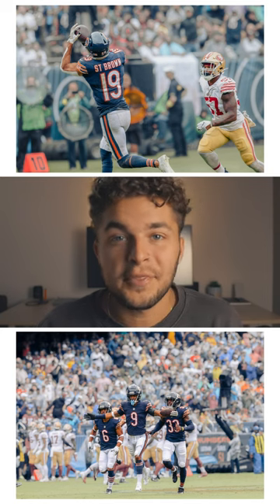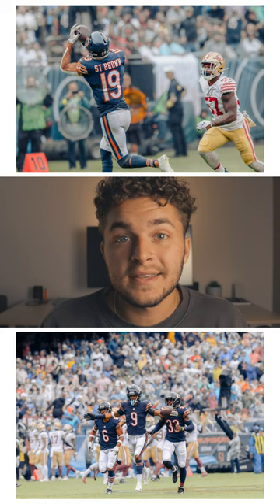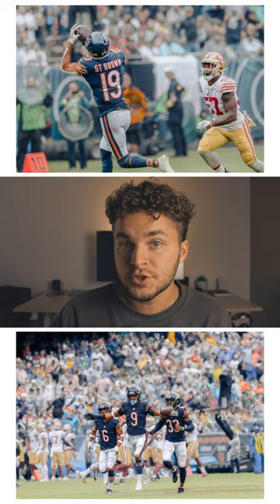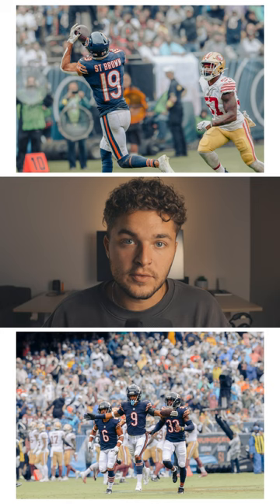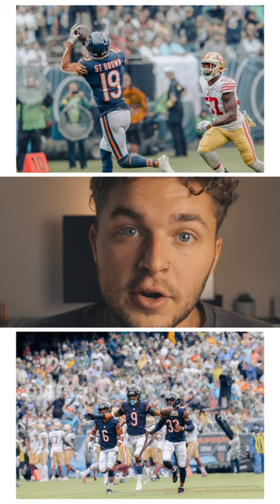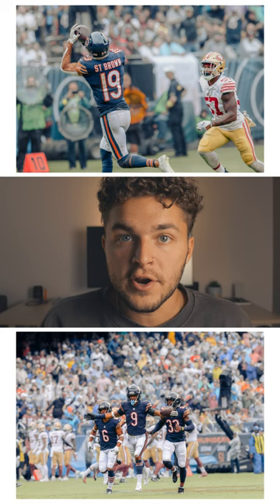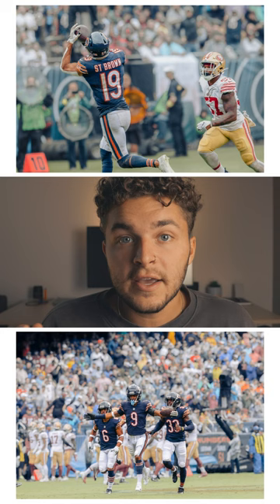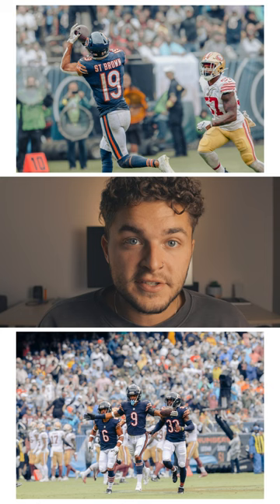Hidden Secrets of Shooting NFL Football | NFL Photographer Breakdown